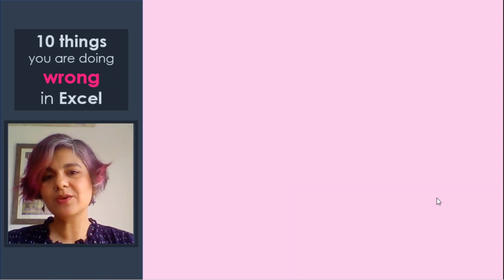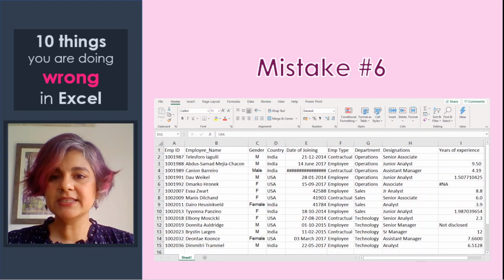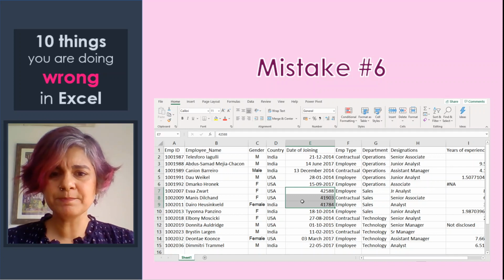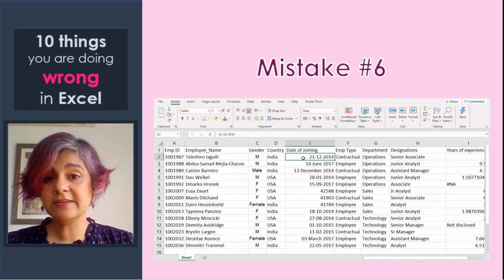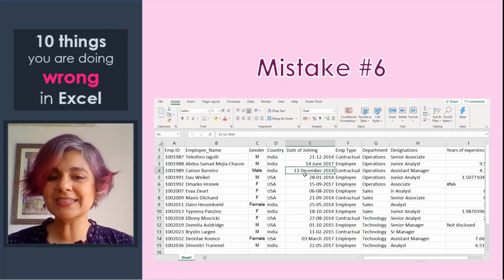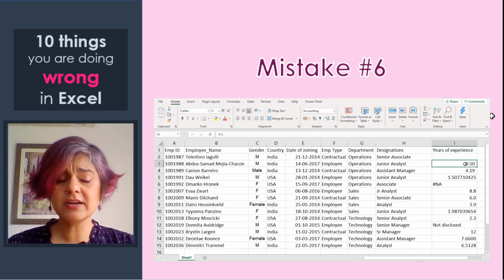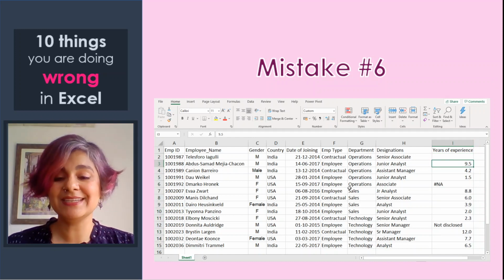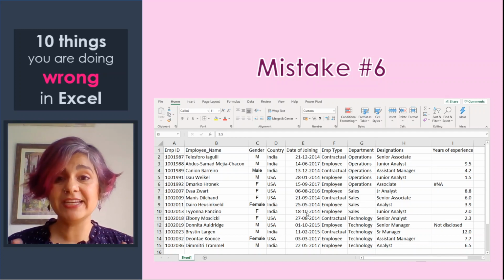Mistake 6 - 10 Things you're doing wrong in MS Excel